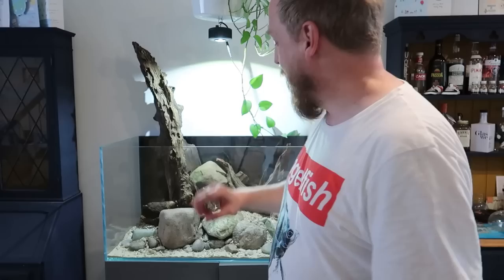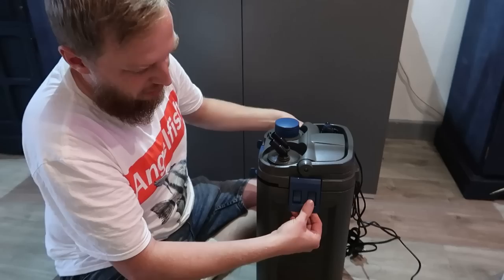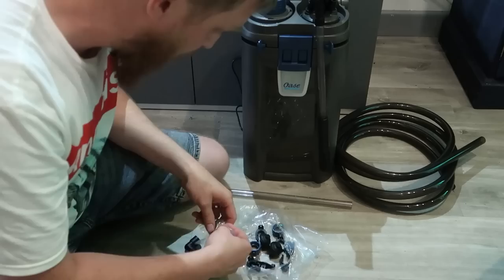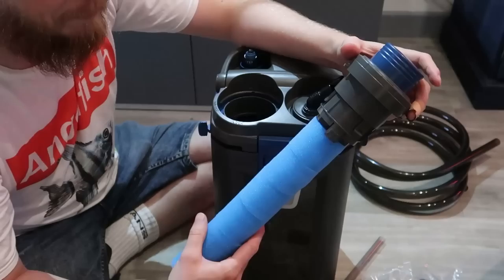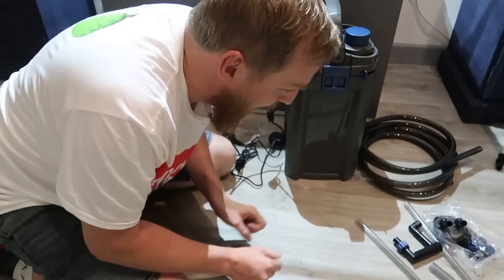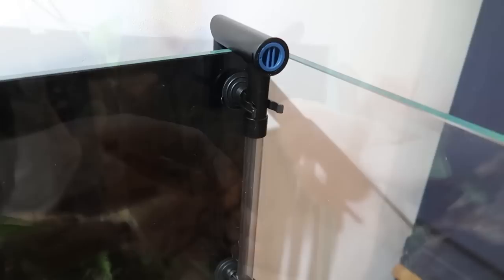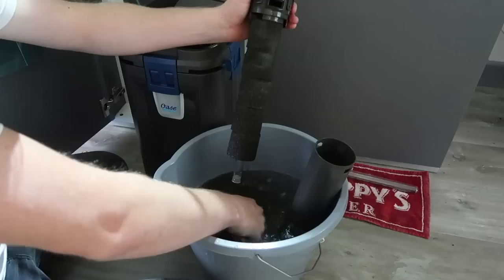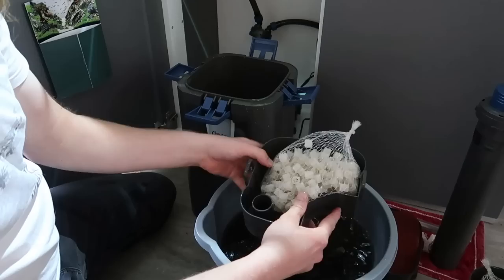Product review: Oase Biomaster Thermo on the rare Tetra aquarium.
The second review I have ever done! (Yes I know I should have done more by now!) As you may have seen, I recently set up a rare Tetra community aquarium at home with @MDFishTanks. The filter we used was the @oasevideo Biomaster Thermo external canister filter.

The Oase Biomaster is definitely one of my favourite aquarium filters but don't just take this description at face value, go watch the video to find out how awesome this filter is!